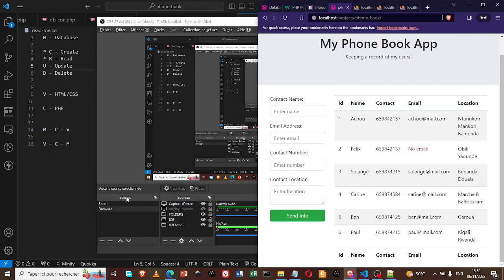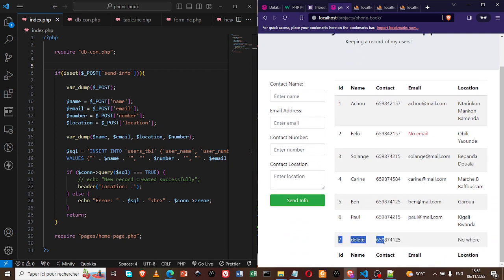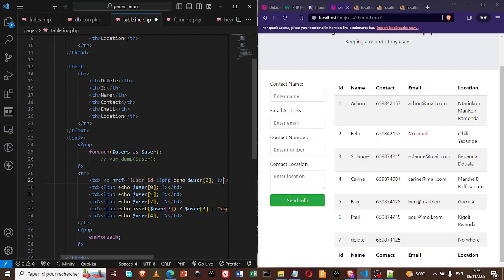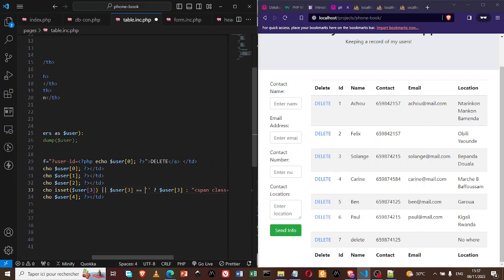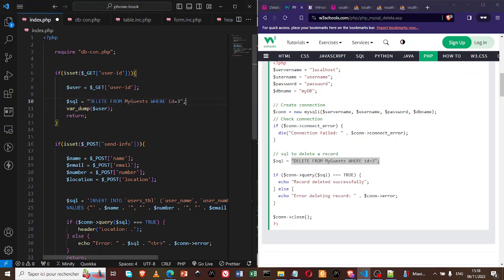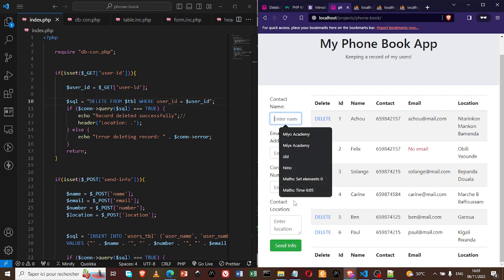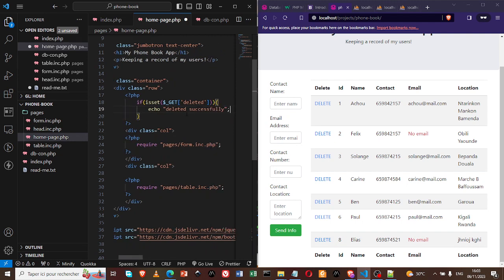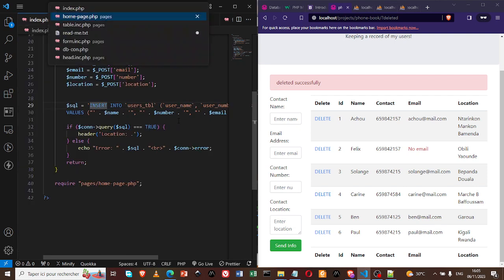PHONE BOOK DELETE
The DELETE functionality of the PHONE-BOOK-App